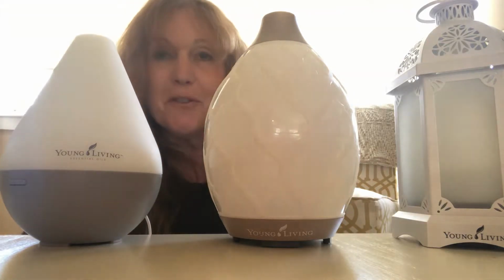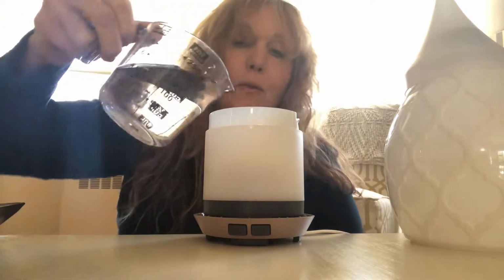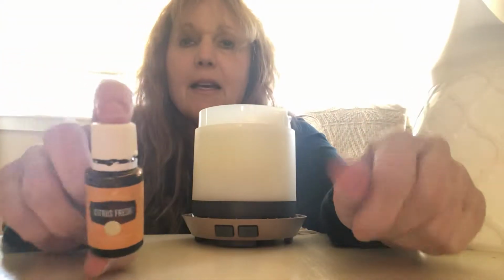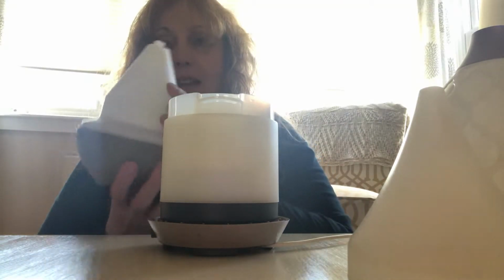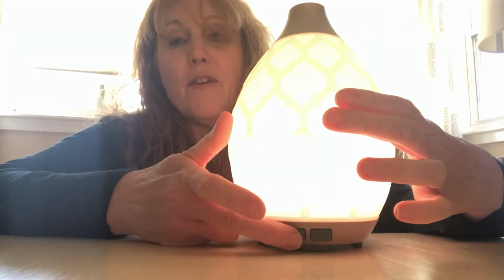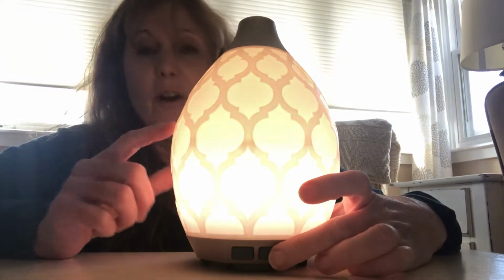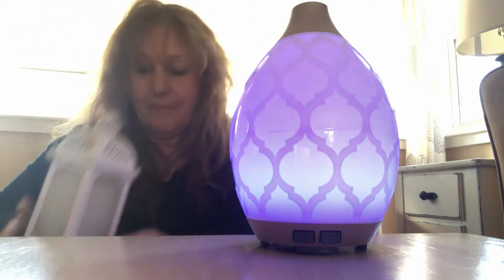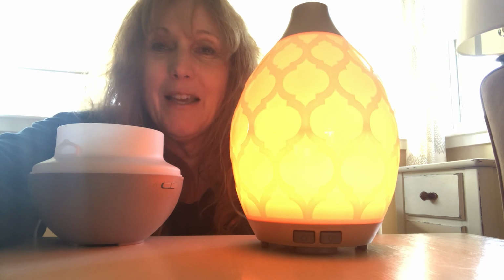How to Use The Lantern, Dew Drop and Desert Mist Diffusers from Young Living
I am here to help and support as you ease your way into this healthier lifestyle. If you would like to start with the Lantern Diffuser and a few amazing oils, here is the link to order

To order the other diffusers or other Young Living Products, ,

And of course, welcome to the Home Health and Spirit Group.
and click on the Young Living logo to join with me.

If someone else sent you here, please follow the link they provide.